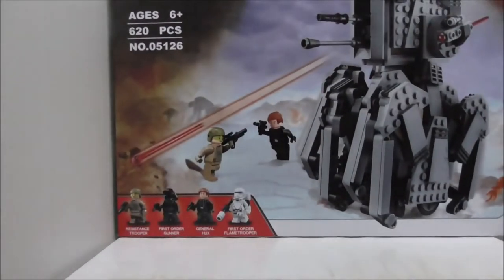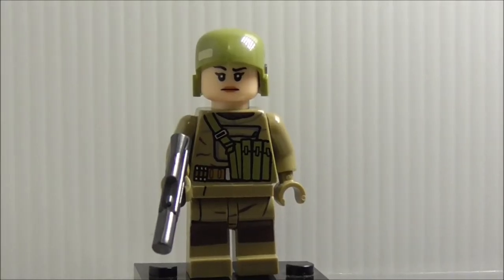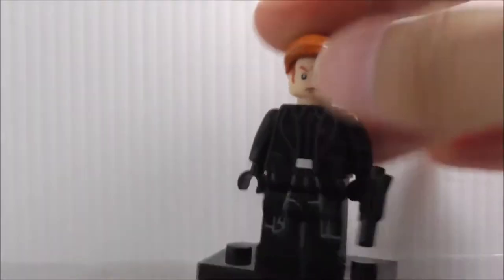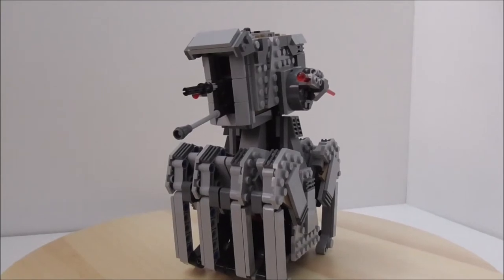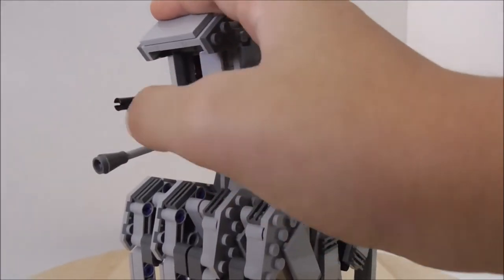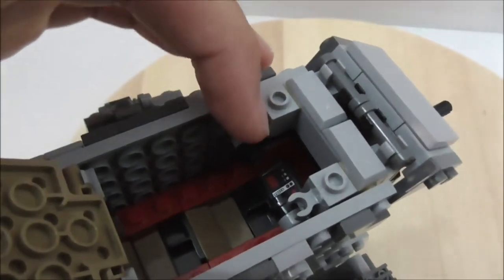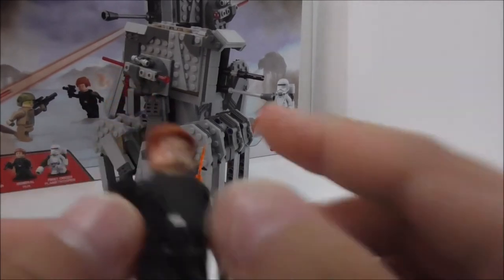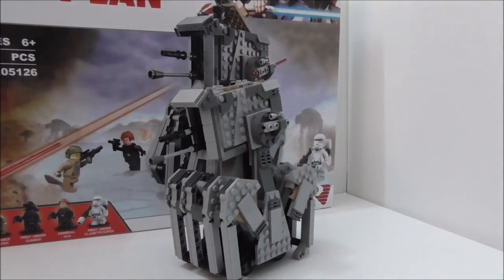Lepin Lego Bootleg Star Wars First Order Heavy Scout Walker set 05126 review